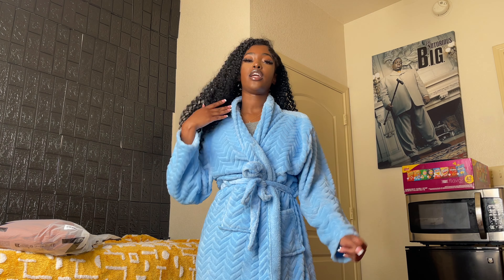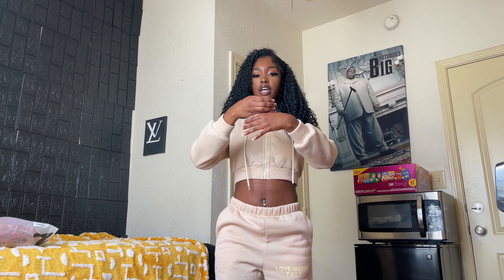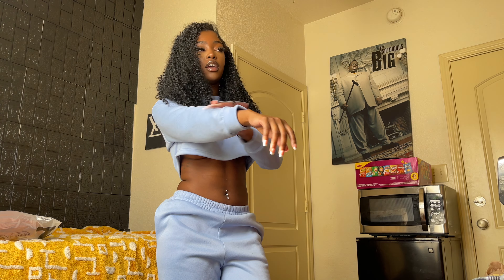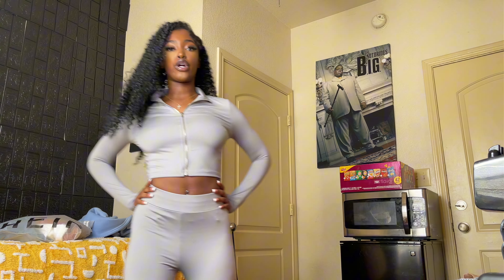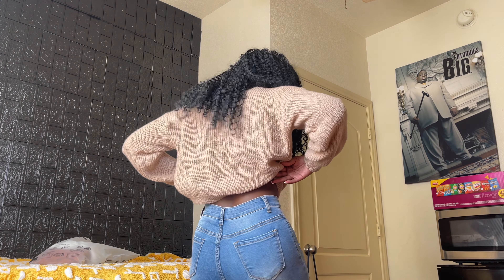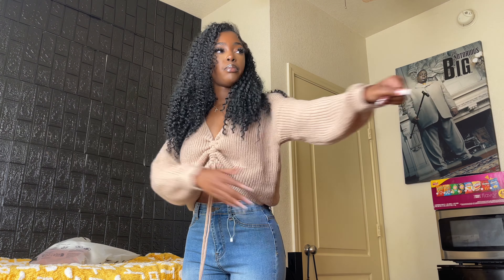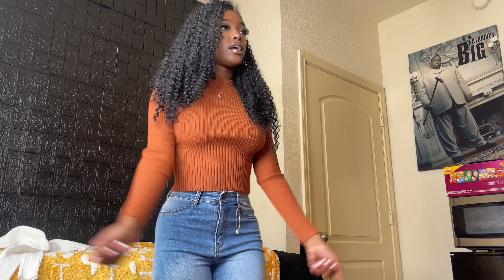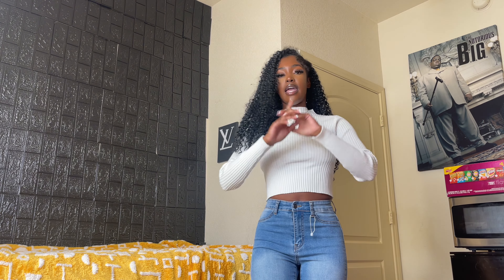SHEIN FALL🍂CLOTHING HAUL✨ | matching sets, sweaters, Jeans !!